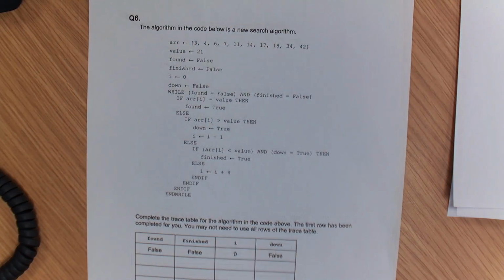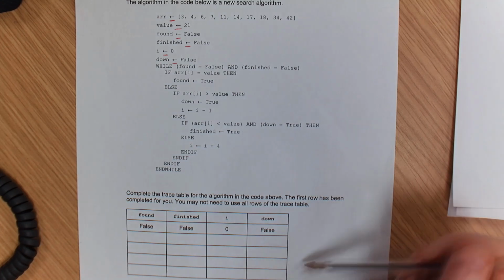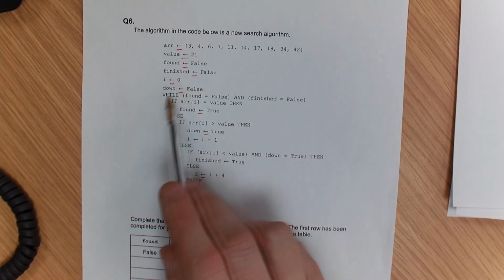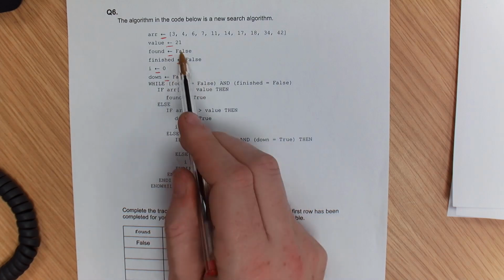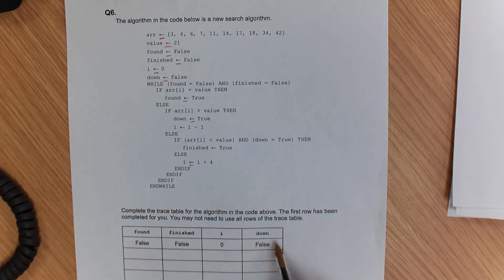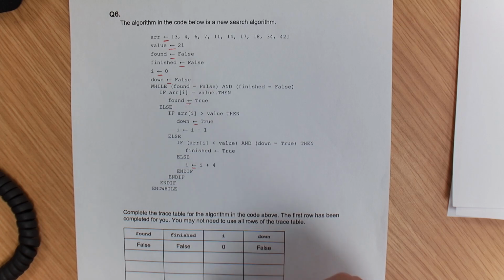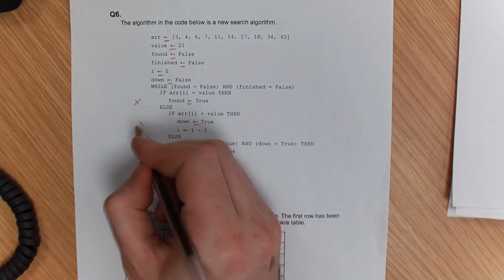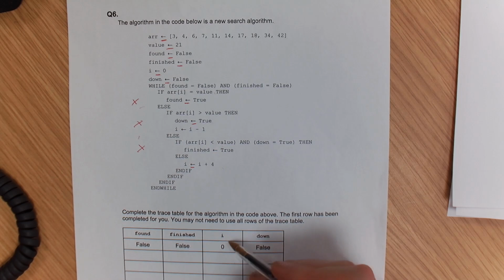GCSE Computer Science - Algorithms / Tracing Algorithms - Bubble Sort, Linear Search, Merge Sort AQA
Please use this video to support with your revision on the AQA Computer Science Specification. This is the video recorded in the lesson this week and it goes through sorting algorithms and the merge sort. Hopefully it helps